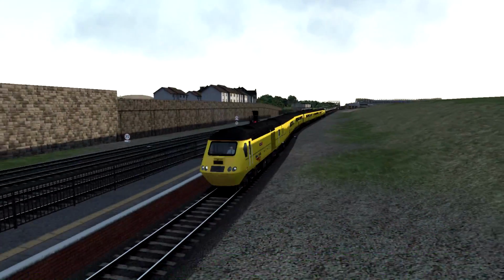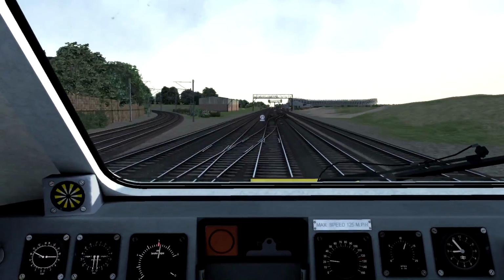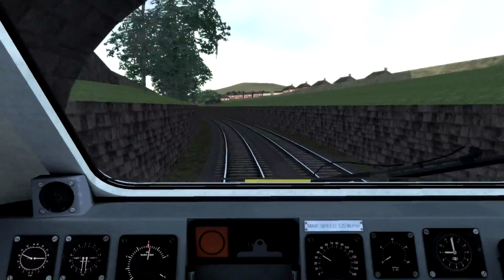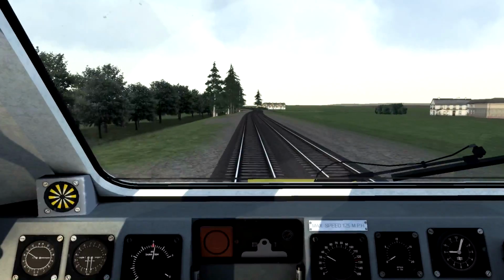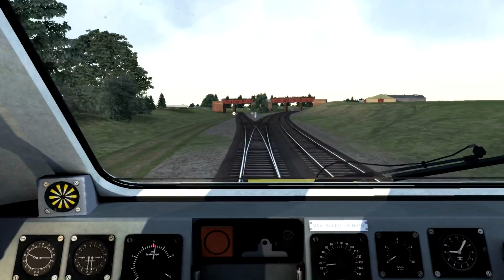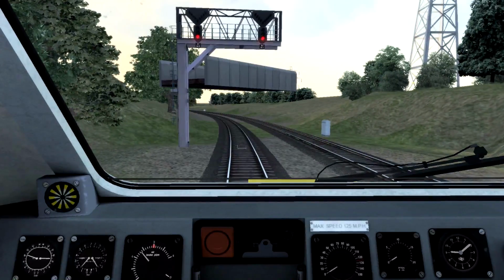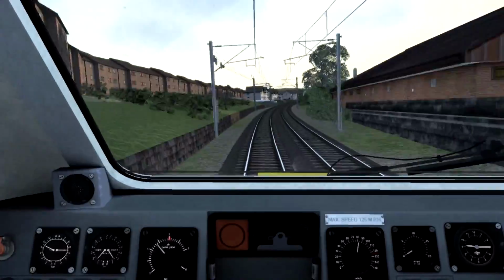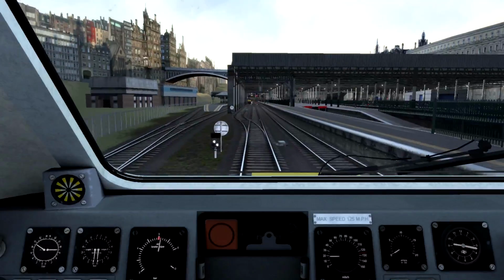Borders Railway progress (TS2017 WIP route)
Here's a video showing construction progress on my Borders Railway project, for DTG's Train Simulator 2017. Most of the video is in 2x speed (this is far from a high speed line).
Currently I'm working on the Edinburgh Suburban loop which is shown here, half-built. I plan to put it on the steam workshop once "finished".
The HST new measurement train (flying banana) is from the Armstrong Powerhouse valenta pack.
The route uses Thomson's Edinburgh to Glasgow route as required DLC.